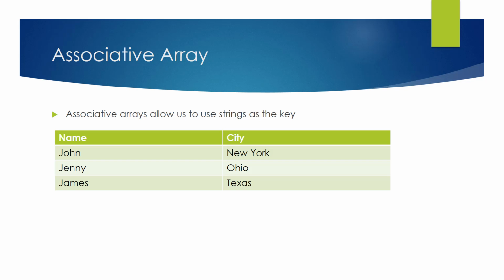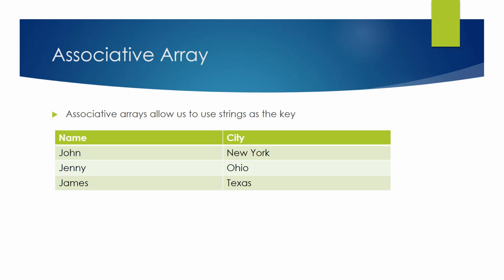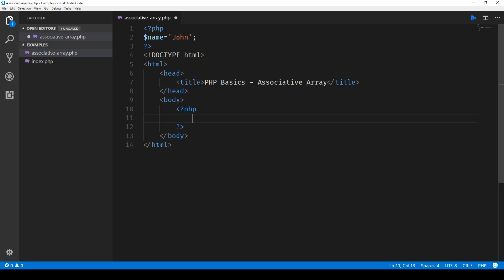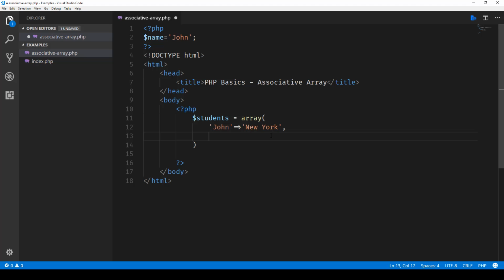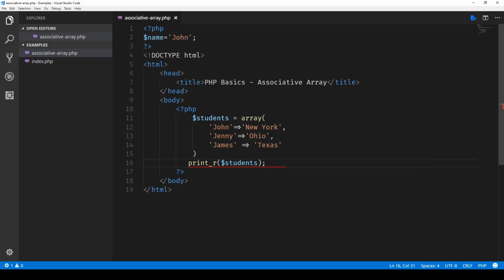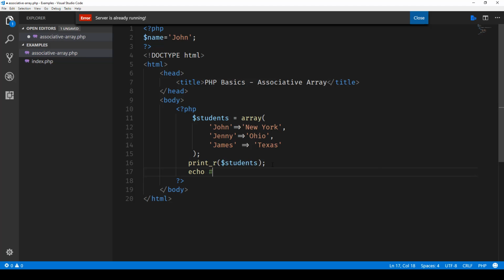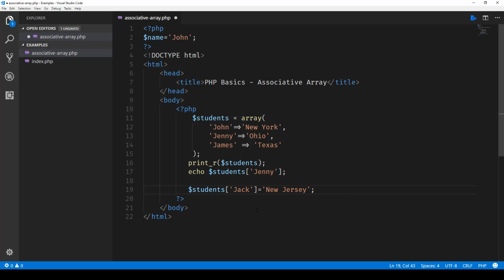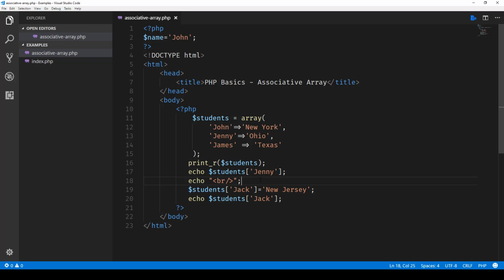Web Development : PHP Basics - Associative Array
Associative Array

We will see how to

1. Create an Associative Array
2. Access items in an Associative Array
3. Append items in an Associative Array